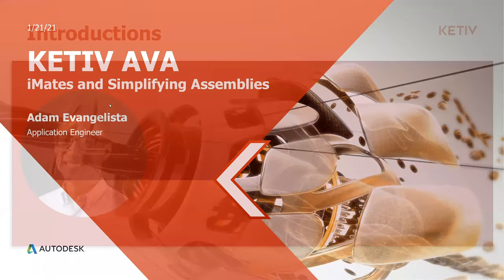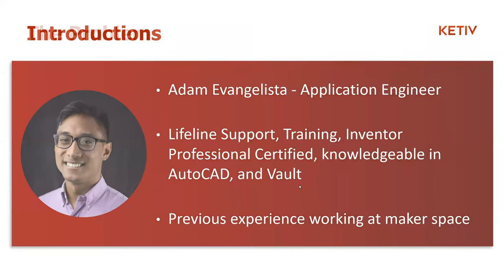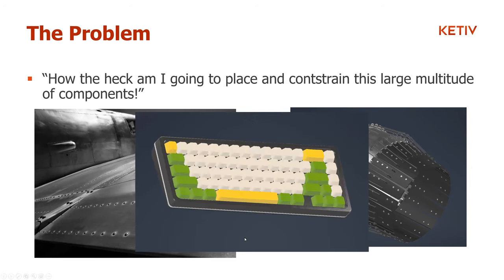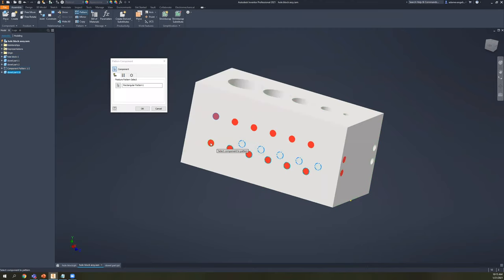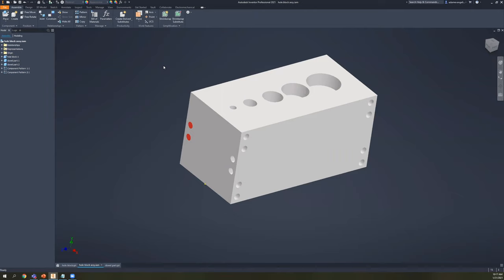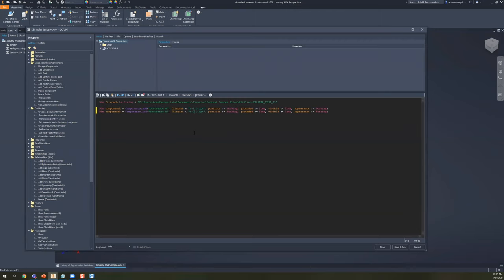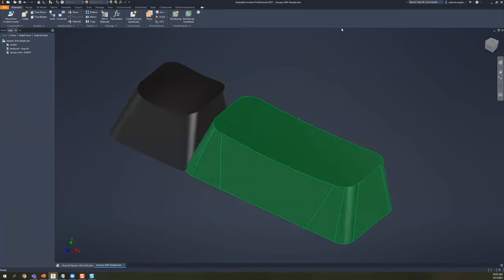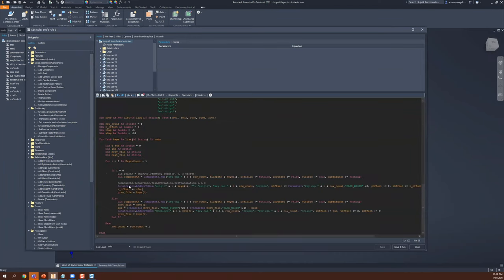iMates and Simplifying Assemblies | Autodesk Virtual Academy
Introduction: 00:00
The Problem: 1:44
The Solutions: 3:43
Demo: 5:40
The Solutions (Con't): 42:51
Q&A: 44:37

Most users are familiar with the basic steps of putting together assemblies. And many will agree that the process can become tedious when working with more complex models. Fortunately though, there are multiple tools and workflows to help simplify repetitive assembly tasks. Join us this week on AVA as we discuss ways to reduce repetition in assemblies.

-Utilize iMates to simplify constraint placement
-Leverage Content Center Libraries
-Assembly-Level Feature Tools